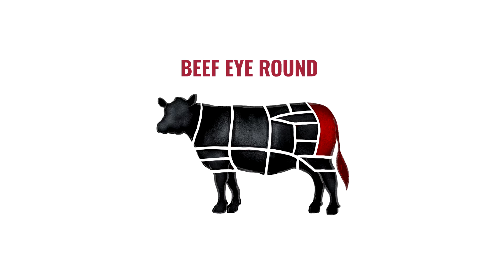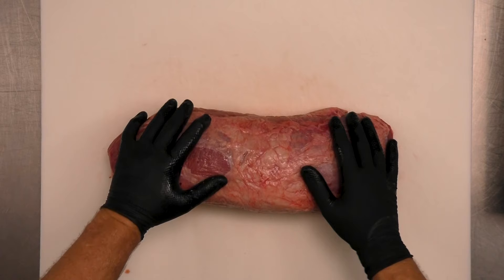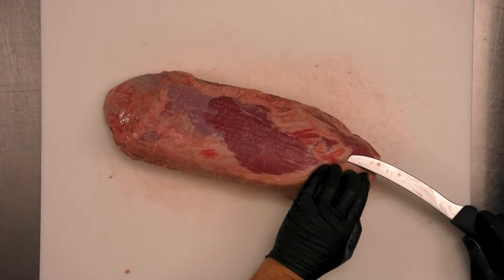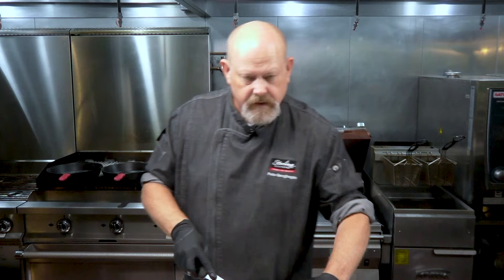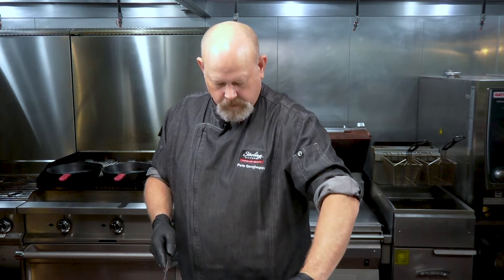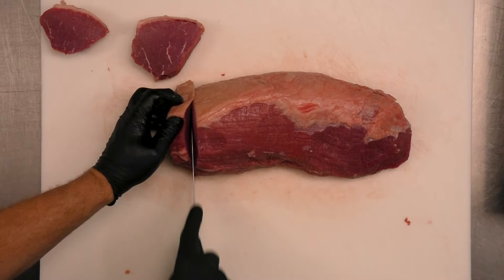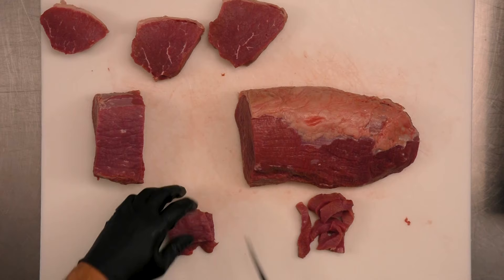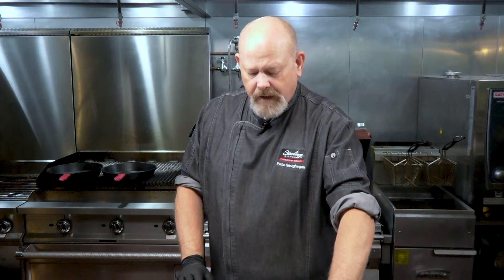Beef Fabrication: Breaking Down the Beef Eye Round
Sterling Silver® Premium Meats Chef Pete Geoghegan demonstrates how to cut and prepare the beef eye round. Though it features tight muscle fibers, the beef eye round can be served as steaks, sliced for sandwiches, in stews and more after some culinary finesse. Consider marinating, slow cooking, velveting, or curing and drying.

This value cut is very lean, which can be appealing to guests looking for beef that features less fat. Since the name “beef eye round” isn’t very attractive, consider referring to it as a “choice cut” on your menu.